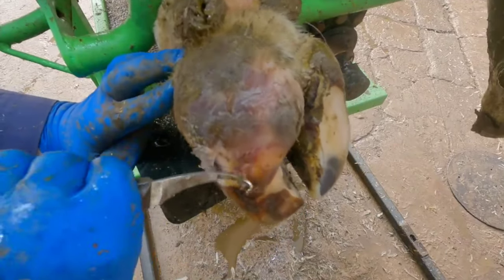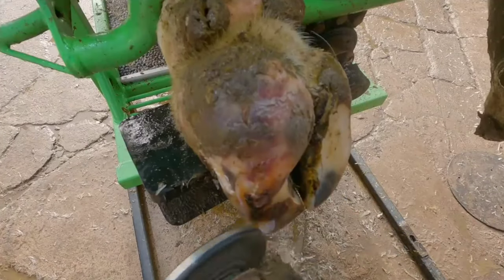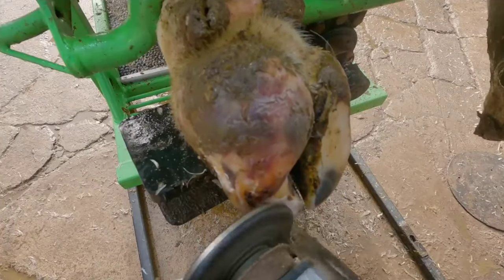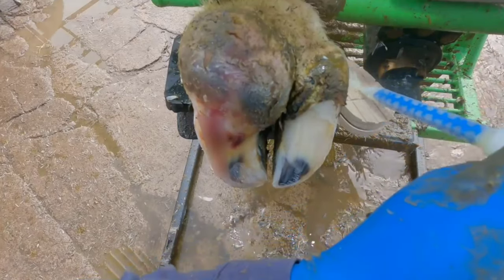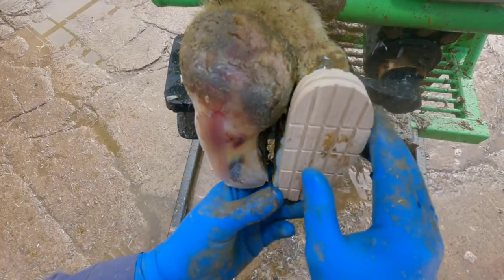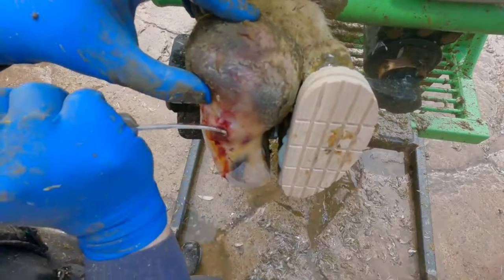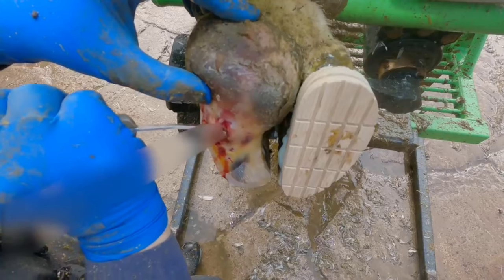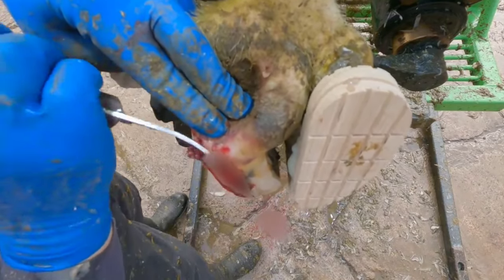LARGE BALLOONING COW HEEL, INFECTED COW'S FOOT/Satisfying cutting cow nail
Mother and baby Cow |cow farms |Shorts feeds
-cowboy bebop|cowboy bebop netflix|Mother and baby Cow |cow farms |Shorts feeds

-LARGE BALLOONING COW HEEL, INFECTED COW'S FOOT